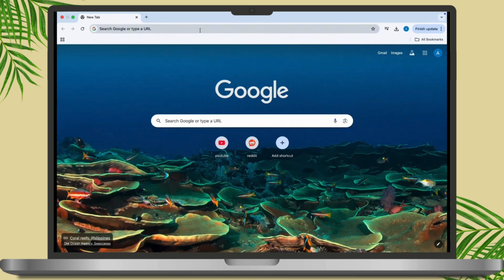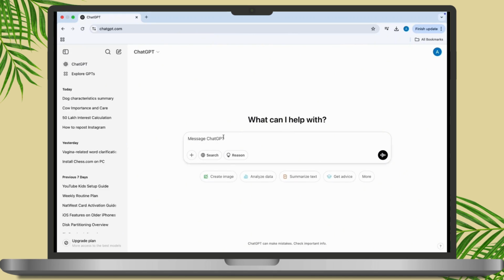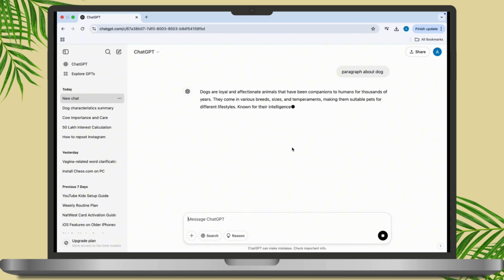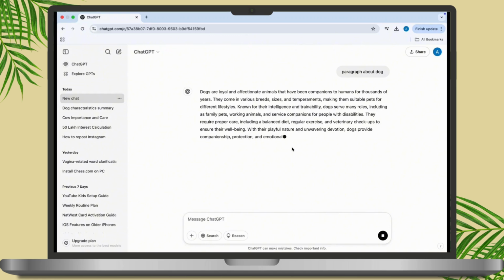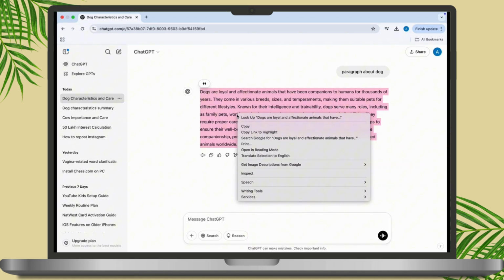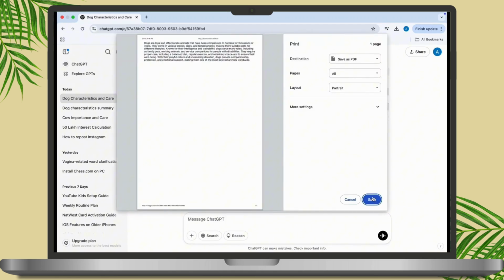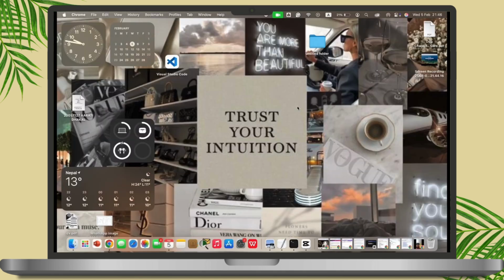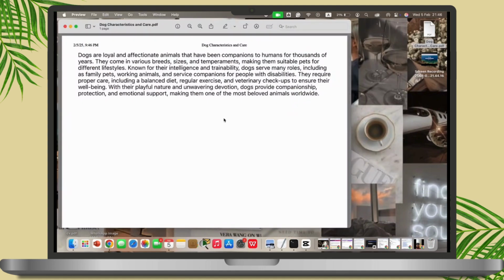How to Save ChatGPT Conversation as PDF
Want to save your ChatGPT conversation as a PDF for future reference? This video will guide you through the steps to easily export and save your ChatGPT chat as a PDF file. Whether you're asking, "How do I save a ChatGPT conversation as a PDF?" or looking for a quick way to download your chat history, this tutorial has you covered. Learn how to convert your ChatGPT conversation into a PDF and keep your important discussions stored safely. Watch now to find out how to save your ChatGPT conversation as a PDF!

Timestamps:
00:00 How to Save ChatGPT Conversation as PDF
00:06 How to Download ChatGPT Chat as a PDF File